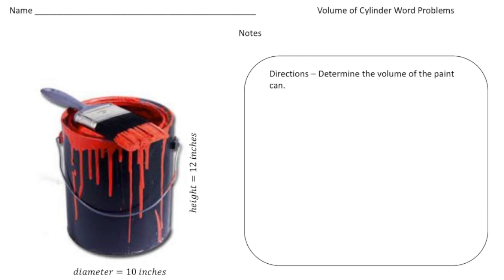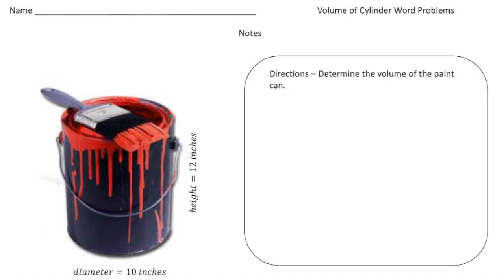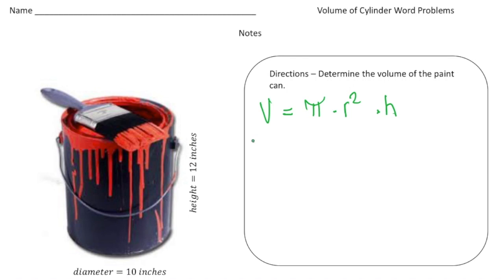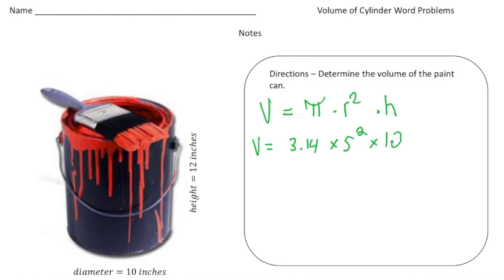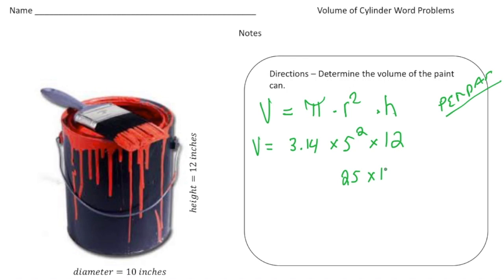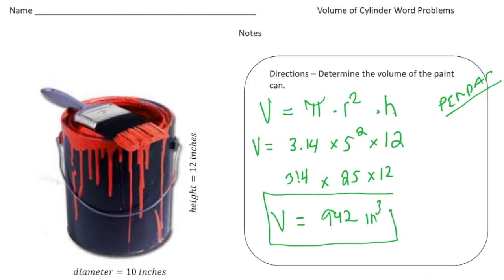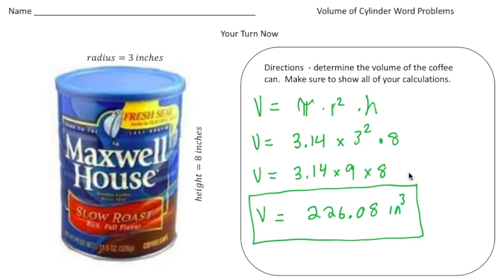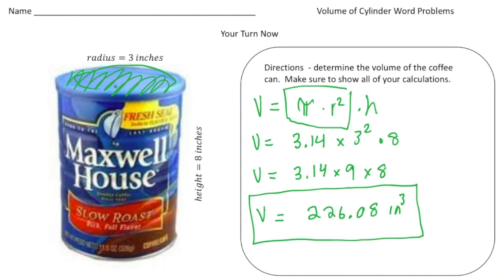Solve Cylinder Volume Word Problems with Confidence! | Math Made Easy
Dive into this step-by-step guide to tackle word problems involving the volume of cylinders. We’ll explore practical examples and break down the process to help you succeed.